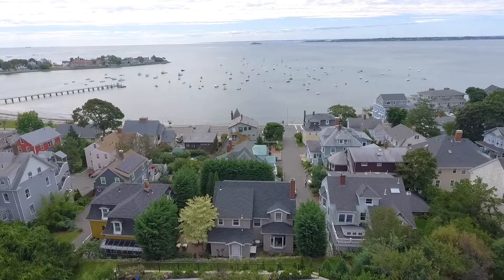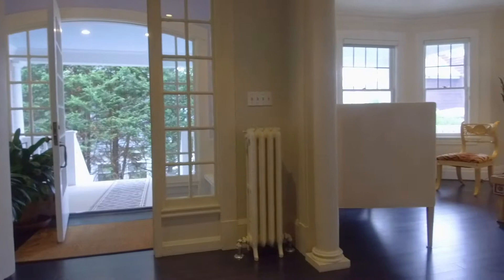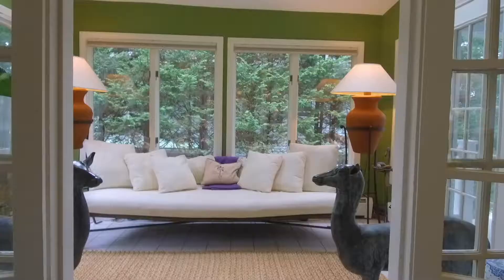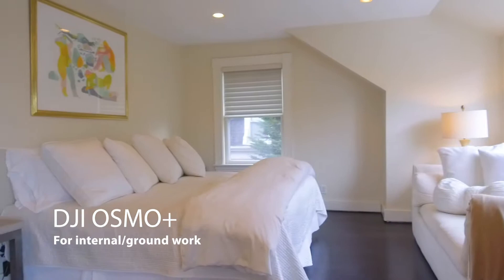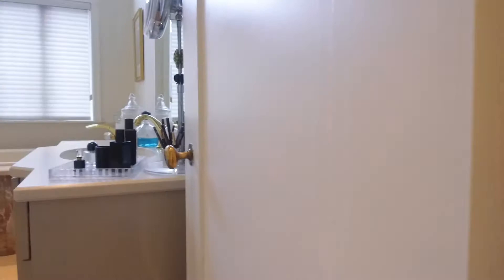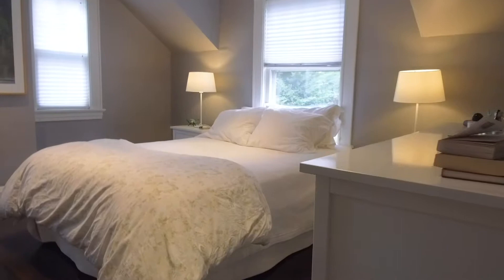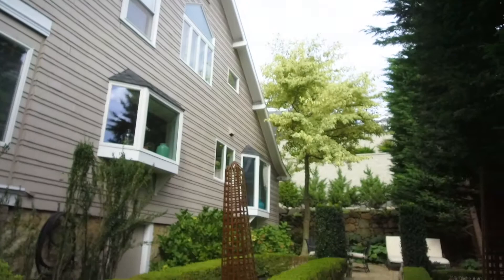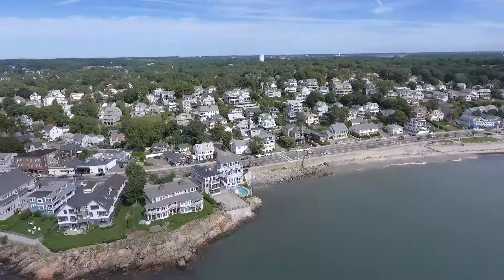How I film Real Estate videos for Sotheby's Realty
There is a specific order in which I shoot videos for real estate and here are the tips for the cameras I use to speed up the process.

This house is a sample from Sagan Harborside Sotheby's International Realty.